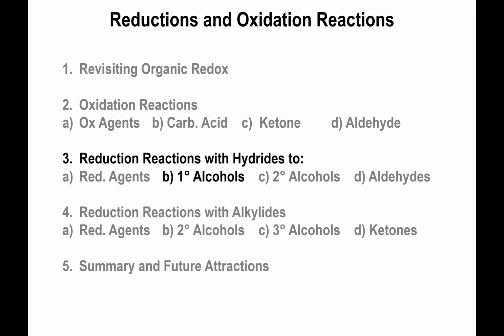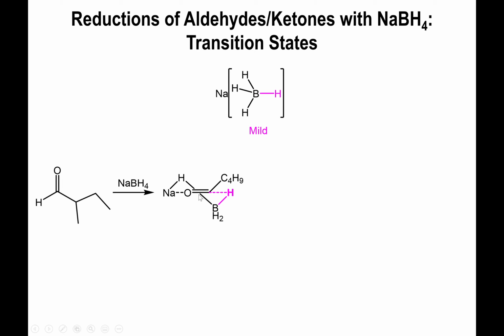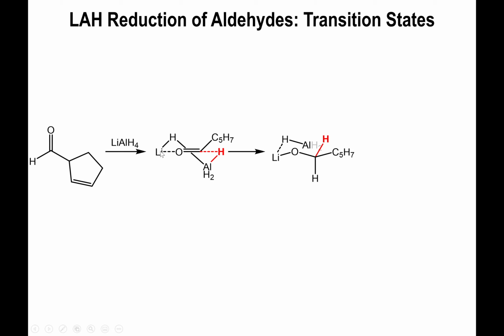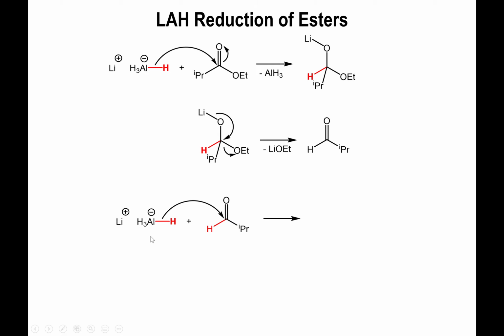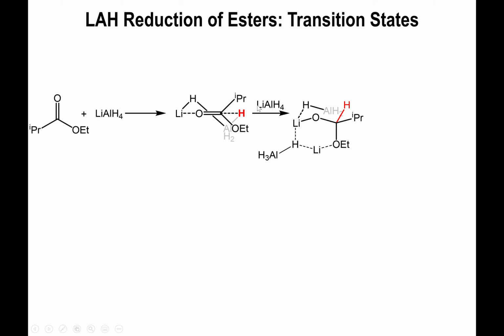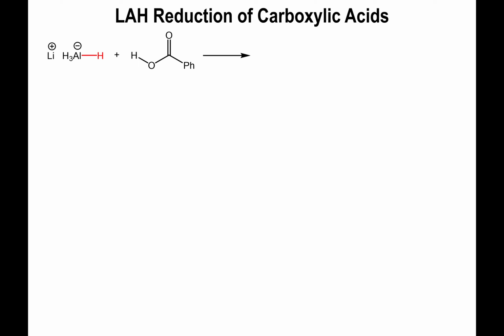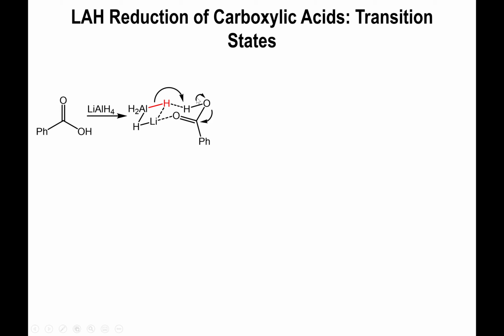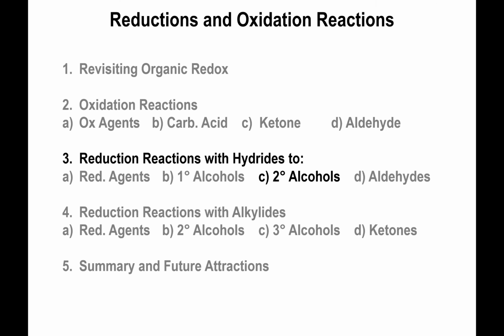Lec13 - Preparation of Primary Alcohols by Hydride Reduction of Carbonyl Compounds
In this video we go over the reduction of aldehydes, esters and carboxylic acids to form primary alcohols. The mechanism of each reaction is given and an examination of the transition states of the ester and carboxylic acid reduction reactions help to explain how bad leaving groups (e. g. alkoxide and oxide) can lead to eliminations and reformation of carbonyl (C=O) bonds.